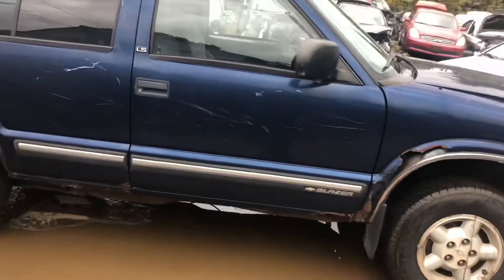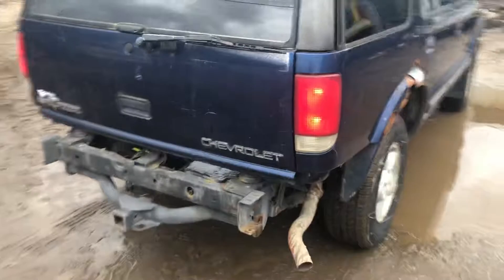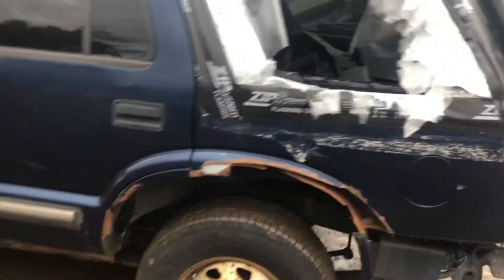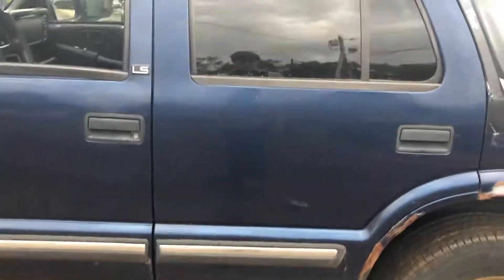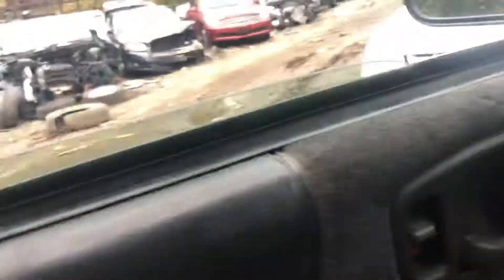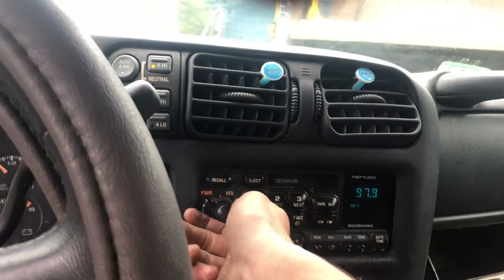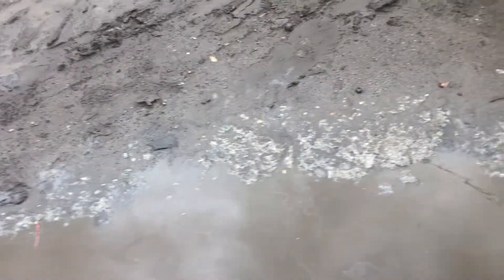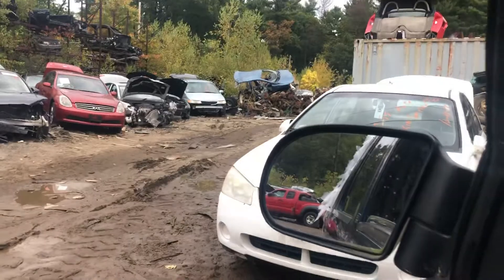As1791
1999 S10 Blazer